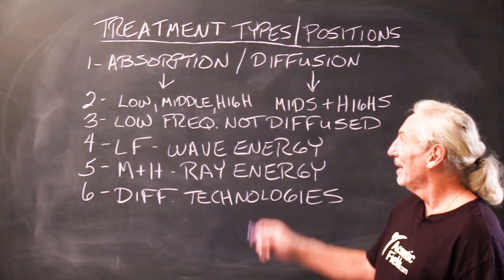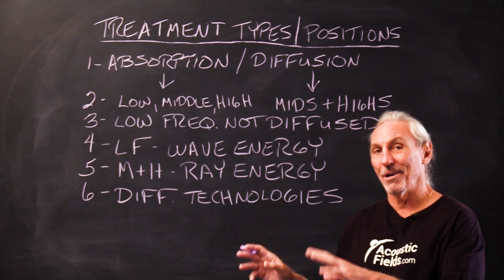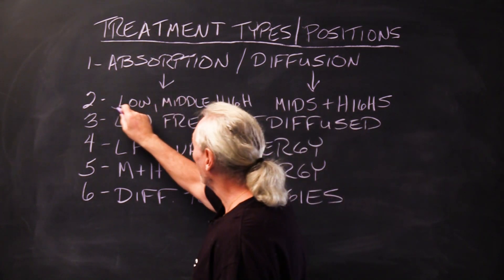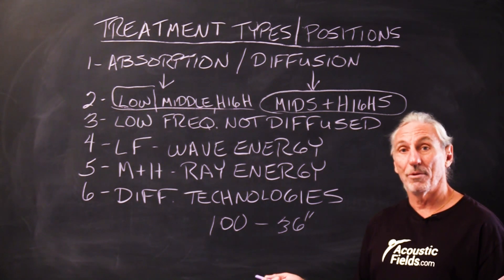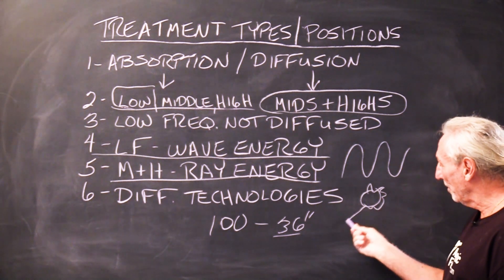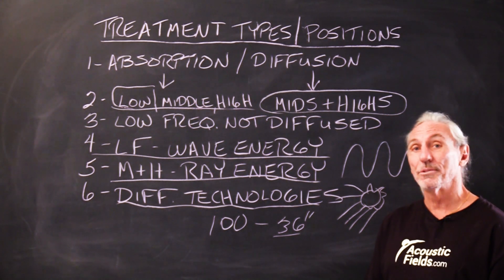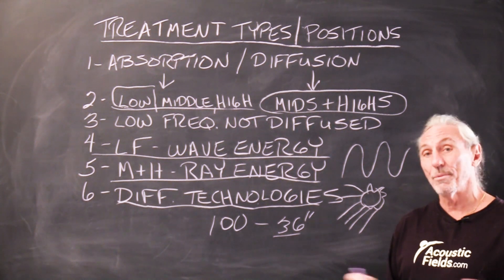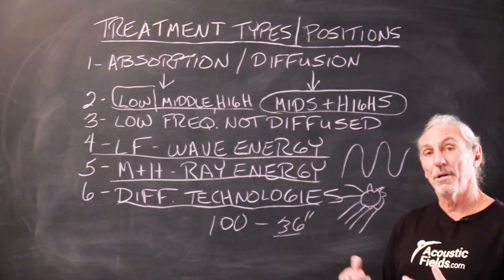Acoustic Treatment - Types & Positions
- - In this video we're talking about acoustic treatment types and positions when it comes to room acoustics. Watch the video to find out more!